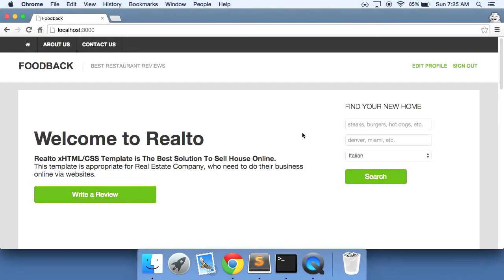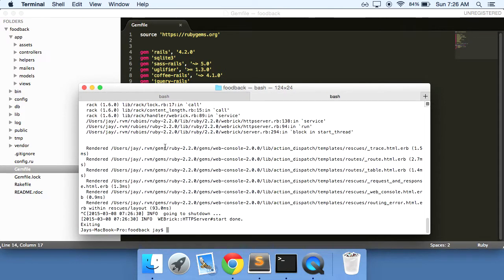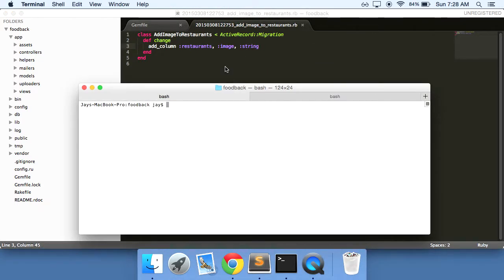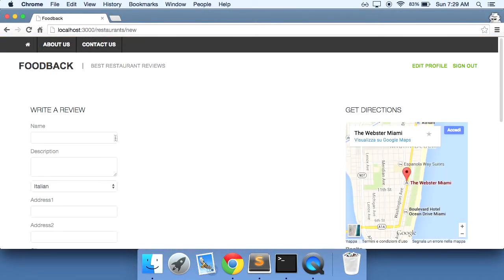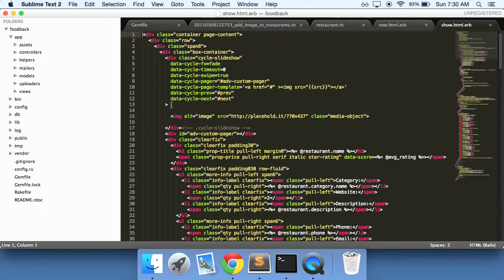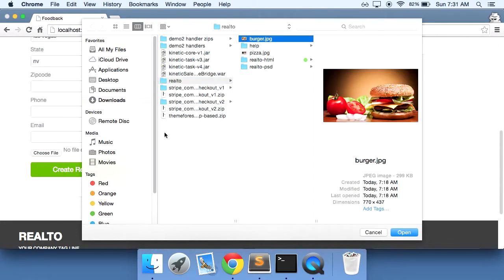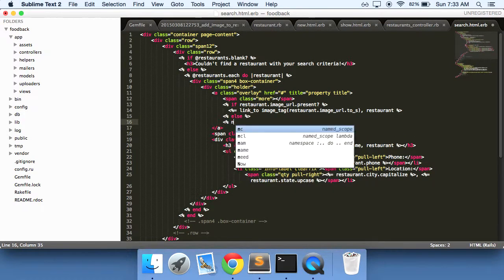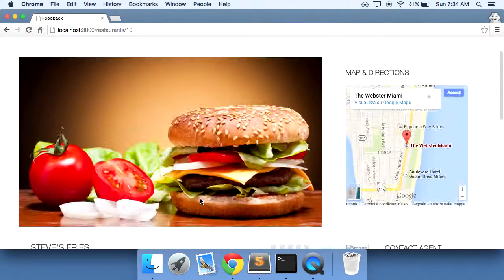24 - Learn Ruby on Rails - Yelp Clone - Add Image to Restaurants